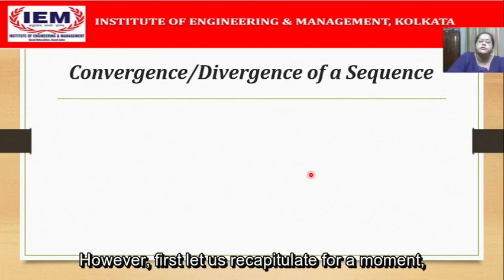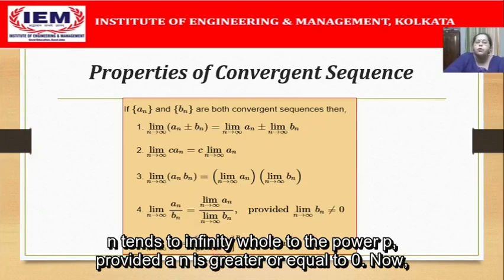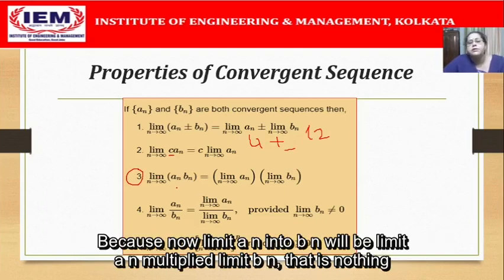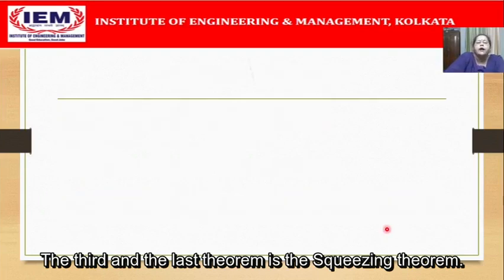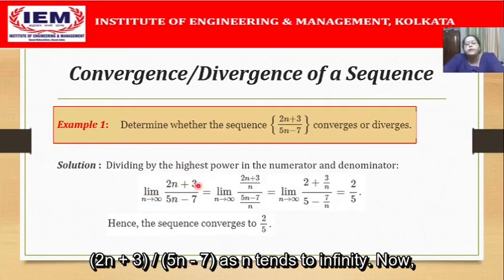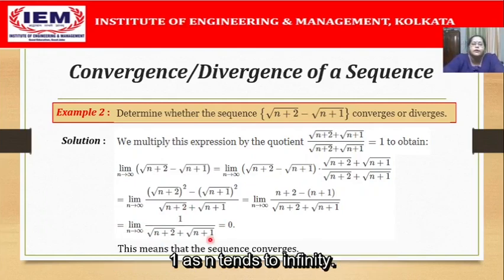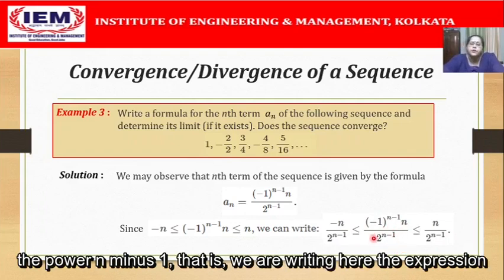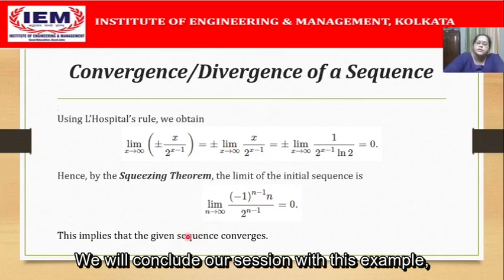Sequence and Series - Lecture 3 - Properties & Theorems on Convergence and Divergence of a Sequence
This is the third video in a series of lectures on Sequence and Series by Dr. Sharmistha Ghosh, explaining some properties & theorems on Convergence and Divergence of a Sequence, and related problems.